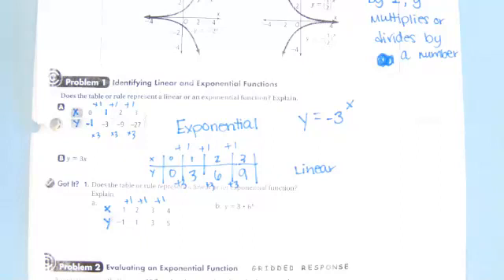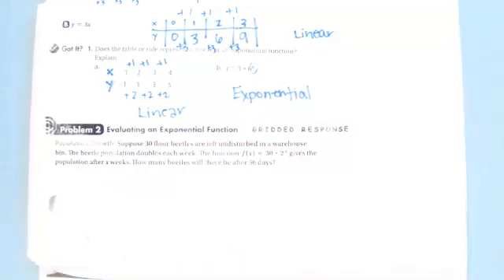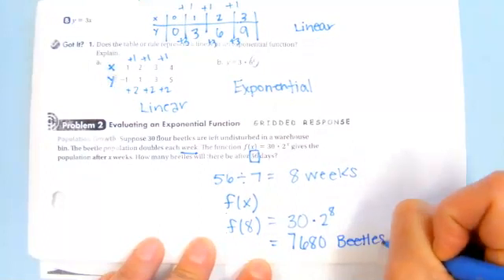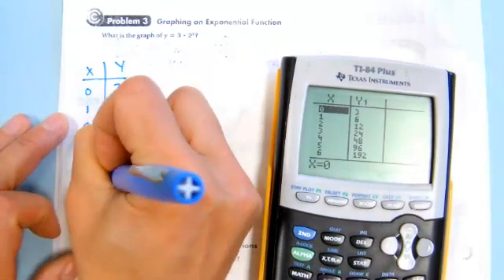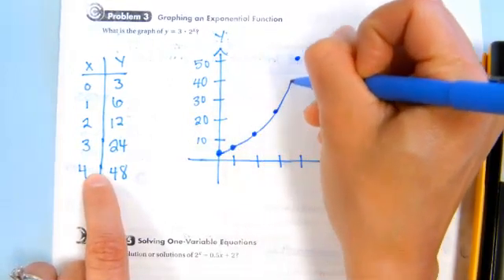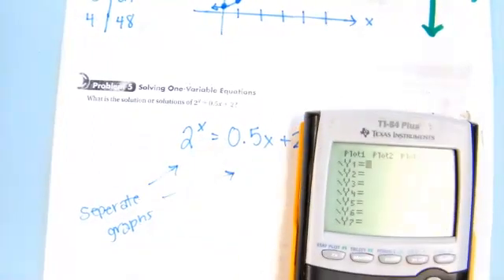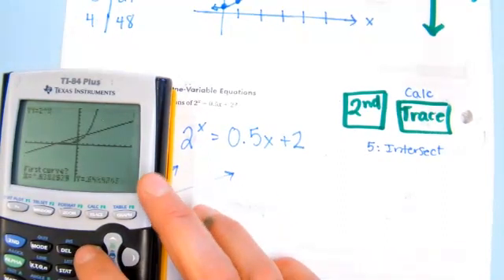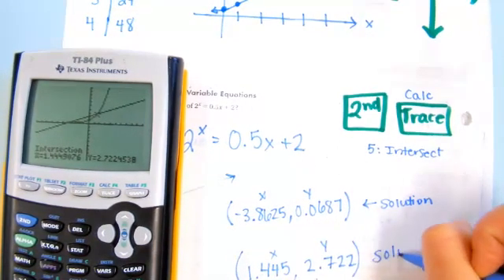7-6 Notes Part 2 Exponential Functions Continued